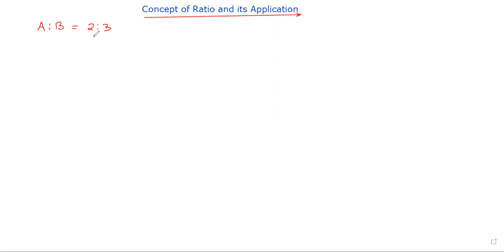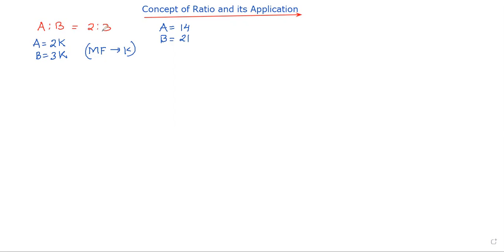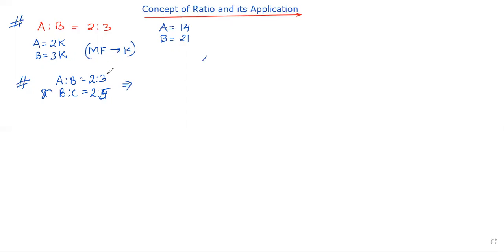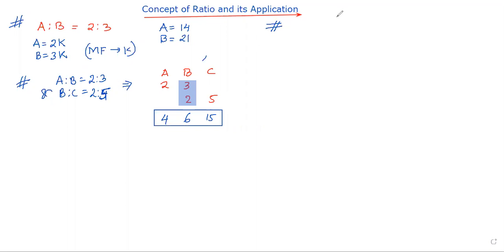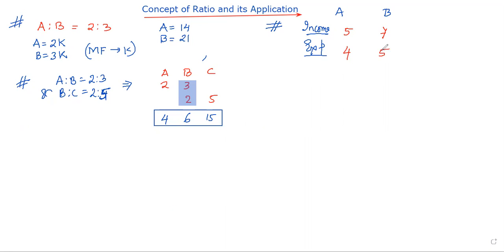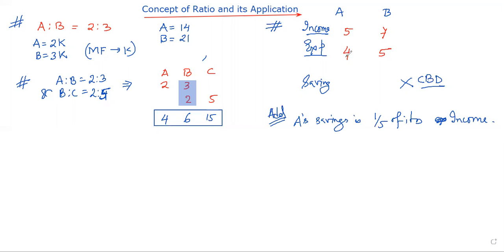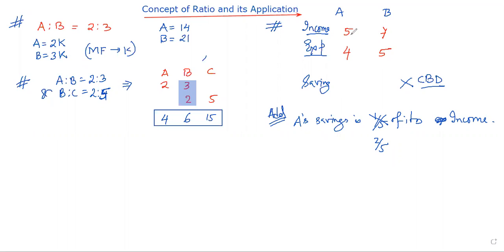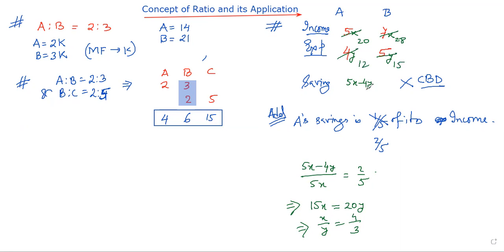Concept of Ratio and Its Application